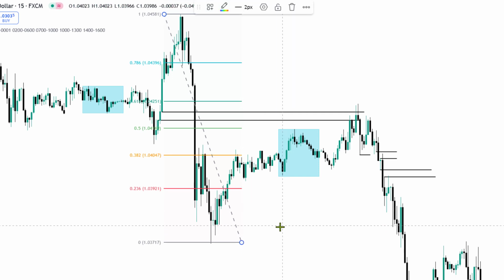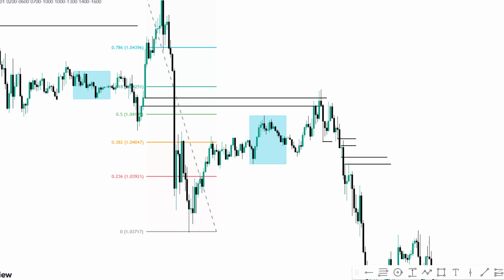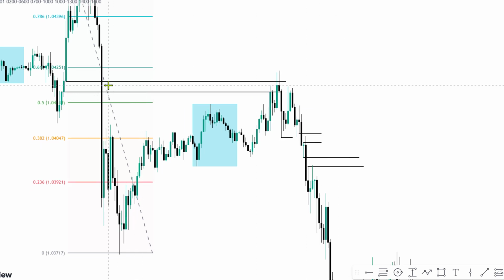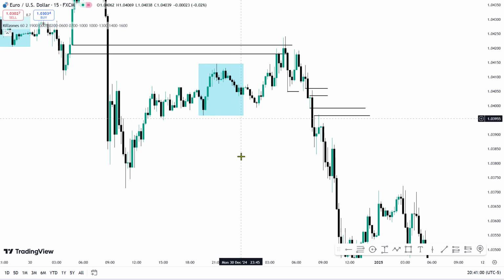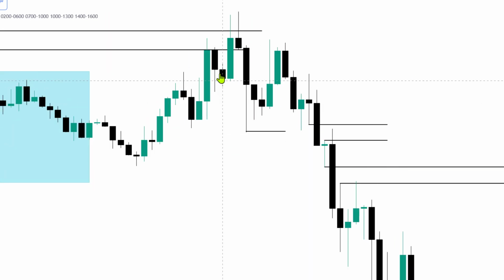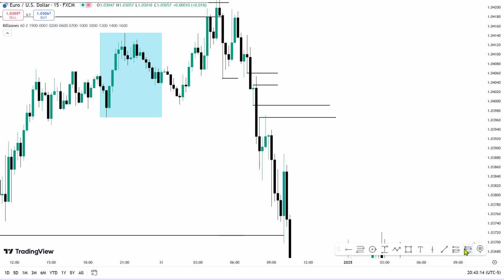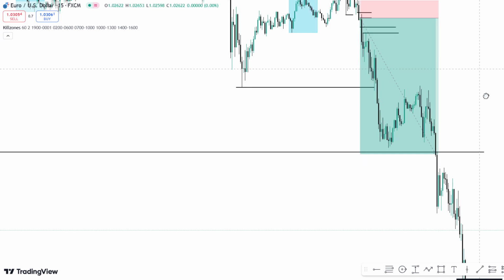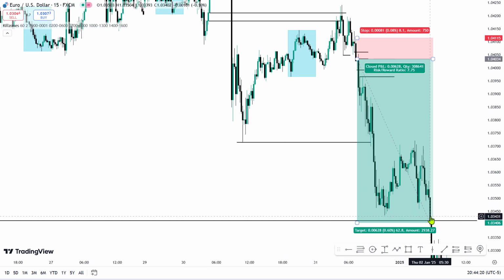Order Flow Entry Drill for ICT/SMC Traders | Forex for Beginners